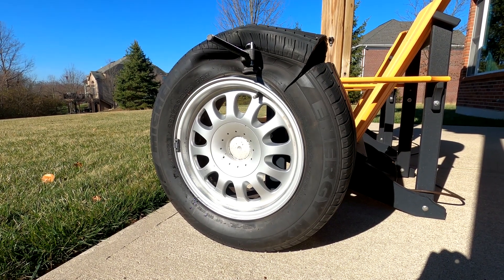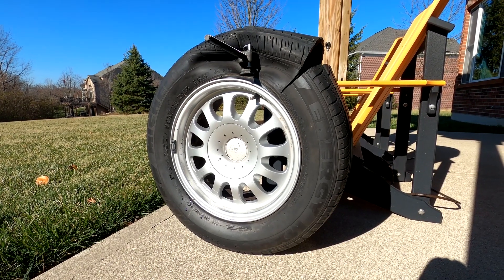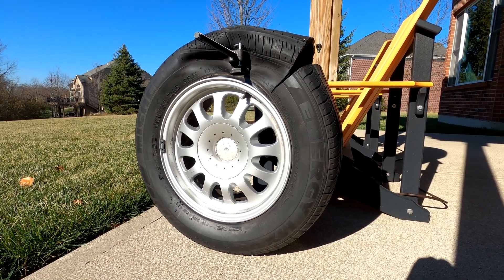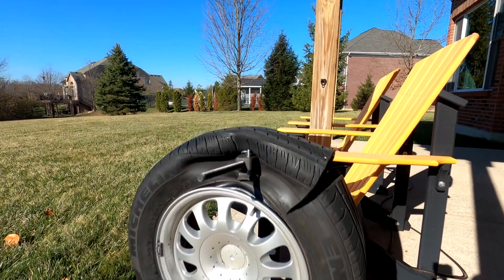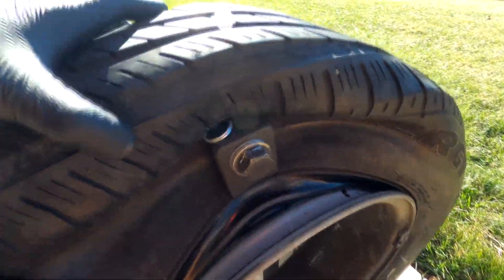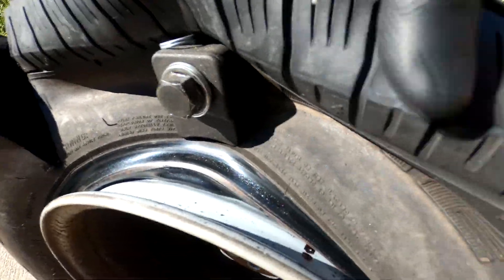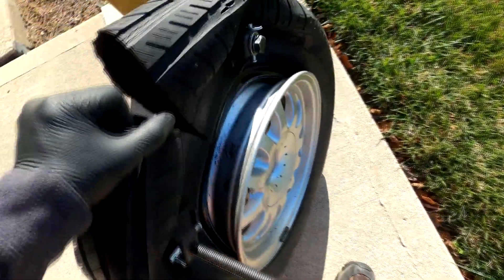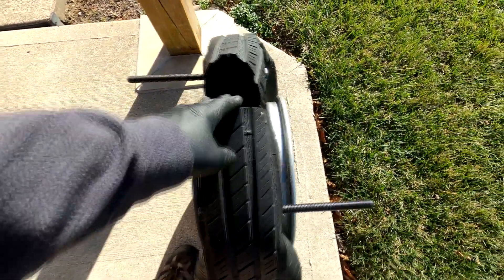Alternate method of removing an automotive tire from an aluminum wheel